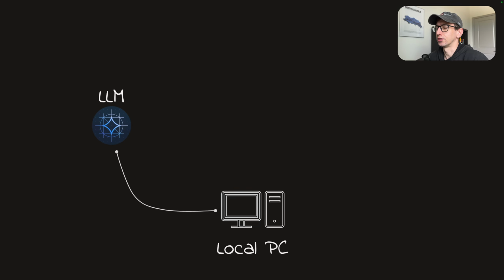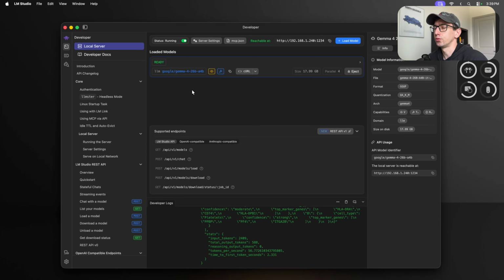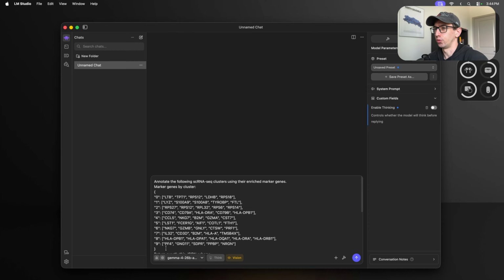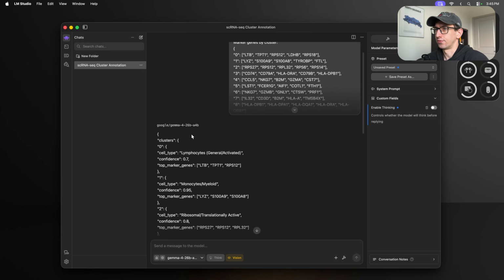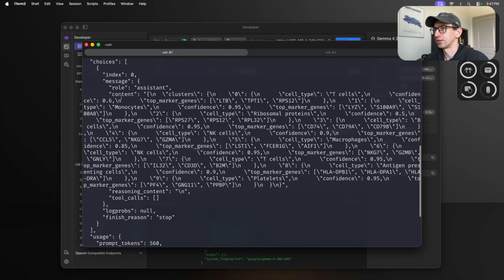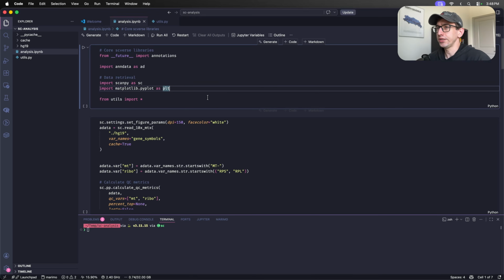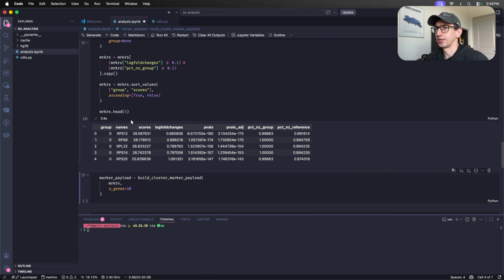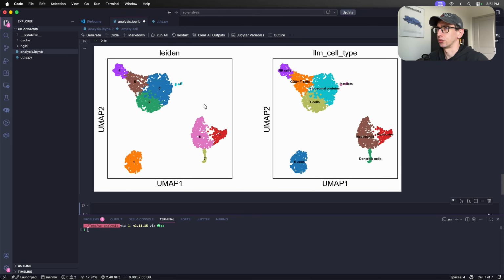Can a Local LLM Annotate Single-Cell Data? Using Python, LM Studio, and REST APIs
n this video, I test whether a relatively small local LLM can work together with a deterministic Python program to solve practical bioinformatics tasks.

The goal is to explore how a local language model can assist with cell type annotation in single-cell data analysis. I interact with the LLM through REST API requests, using Python to control the workflow and combine model reasoning with reproducible code.

Tools used:
LM Studio
Python

Topics covered:
Running a local LLM
Sending REST API requests to an LLM
Combining LLM output with deterministic Python code
Applying a local LLM to single-cell data analysis
Cell type annotation workflow

This video is useful for anyone interested in local AI models, Python-based LLM workflows, and practical applications of LLMs in computational biology.